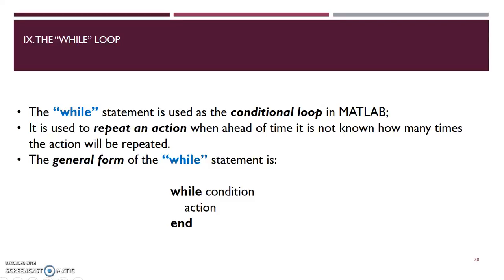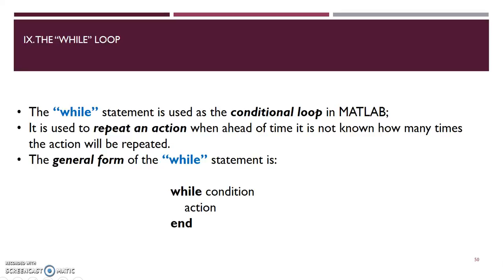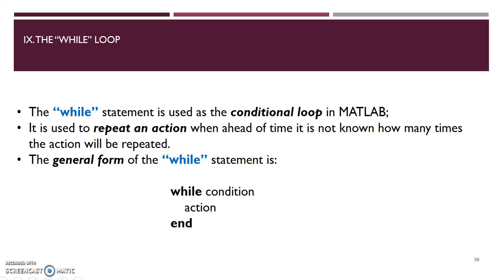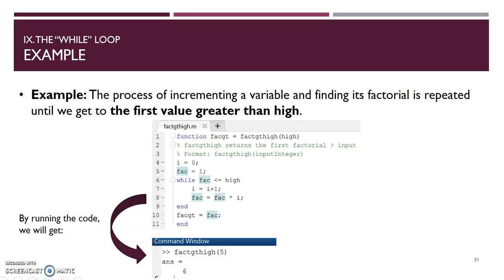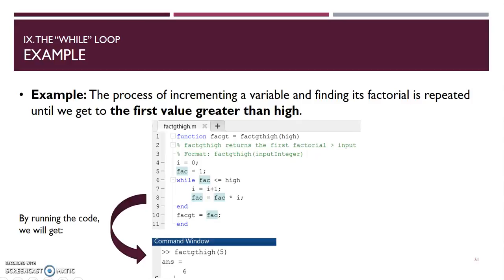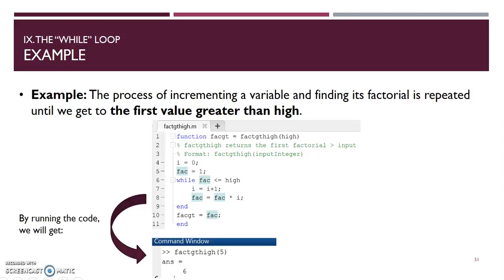M2 50 51